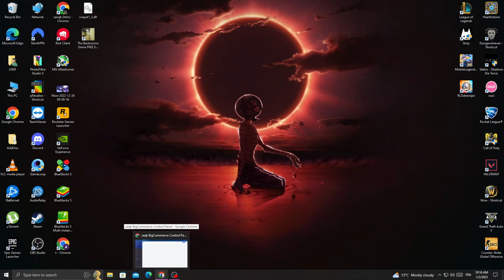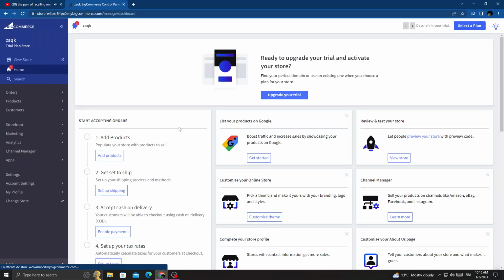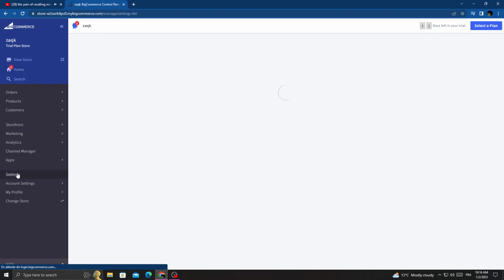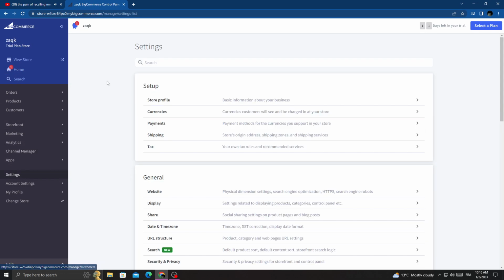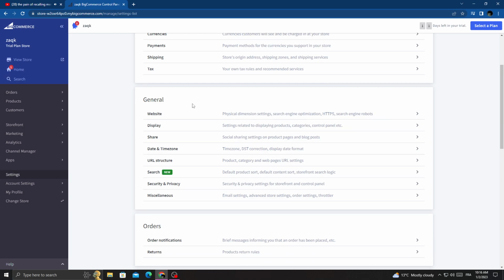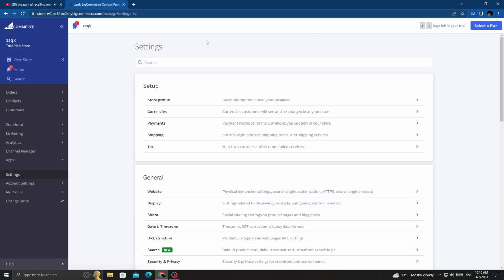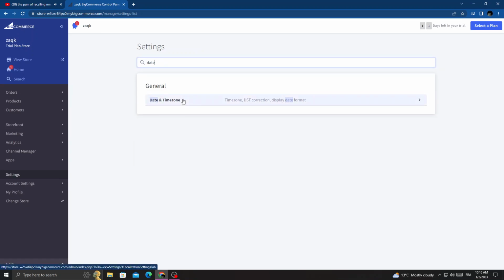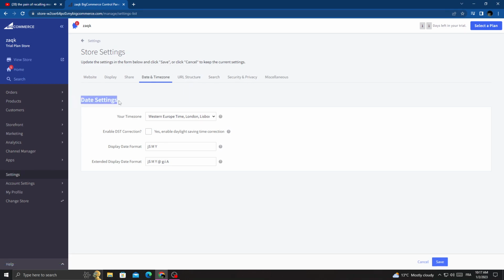How to Find Your Store Date and Timezone Settings on Bigcommerce Easy and Quick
in this video we discuss :